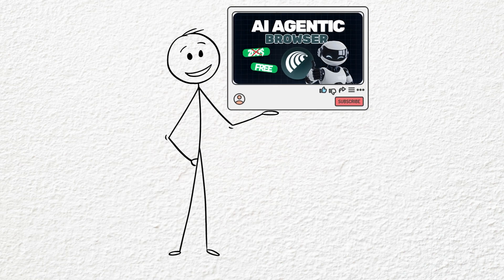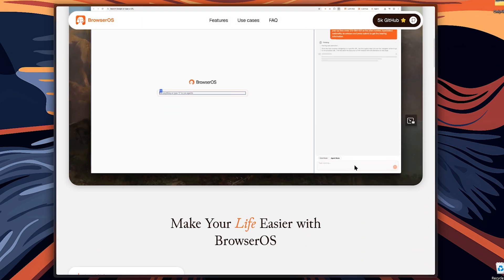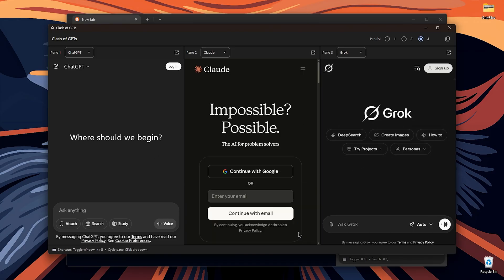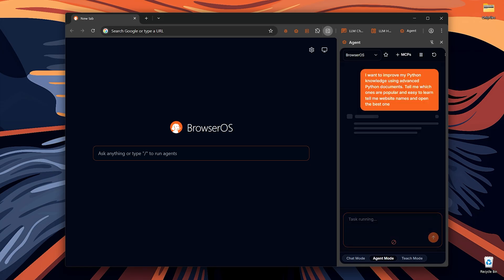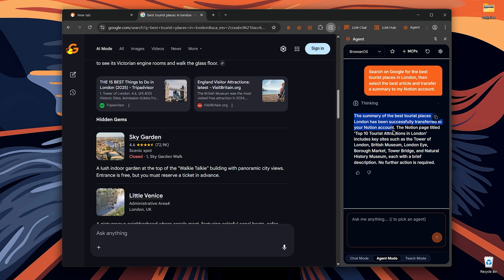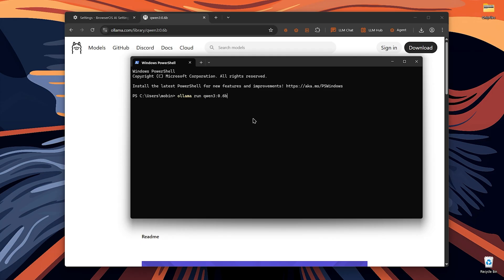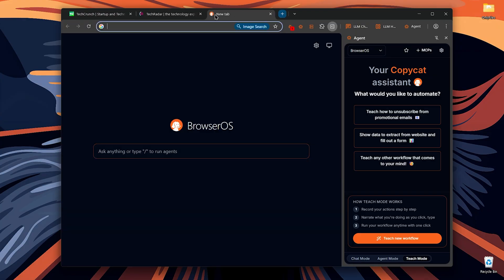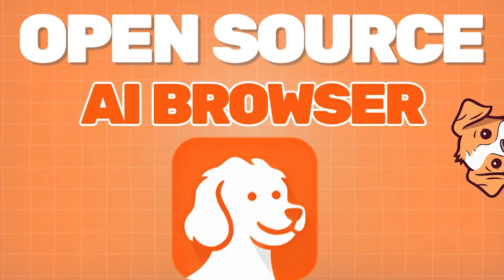The Future of Browsing Is Here - BrowserOS Explained!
What if your browser could do everything for you — from writing, summarizing, and researching, to sending emails, managing tasks, and even learning your daily habits?

That’s exactly what BrowserOS does. It’s an open-source, AI-powered, and Chrome-based browser that gives you full control, transparency, and flexibility — with no hidden data collection or third-party tracking.

How to install and set up BrowserOS from scratch
Exploring the AI Agent that automates your tasks and browsing
How to use LLM Chat and LLM Hub to compare multiple AIs side-by-side
Integrating Google Workspace and Notion for smarter workflows
Using Teach Mode to record and repeat actions automatically
How to add your own AI provider (like Ollama or LM Studio)
Creating custom site searches (@gemini, @YT, @docs) for instant access
Mastering the AI-powered productivity tools built right into your browser
Building your own AI-powered workflows — without any code

stays protected.⏱️ Timestamps
0:00 – Intro
0:22 – Comet Privacy
1:19 – Browser OS Overview
2:10 – Download and Install Browser OS
2:31 – UI and Features
4:44 – Agent Mode
5:10 – MCPs
6:48 – Self-Host AI (Ollama)
8:29 – Chat Mode
9:16 – Tech Mode
11:04 – Final Thoughts / Outro

I’m Mobin! I share videos on useful software, AI tools, websites, and tech tips to help you get more done and spend time on what really matters.
So if you're into that, hit the sub button to get all the cool tools and tips right when they drop!